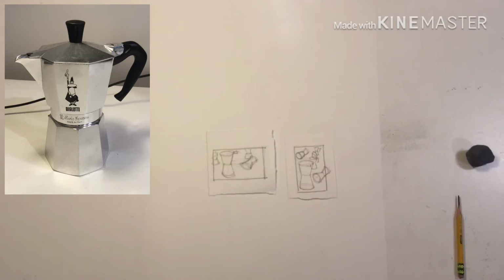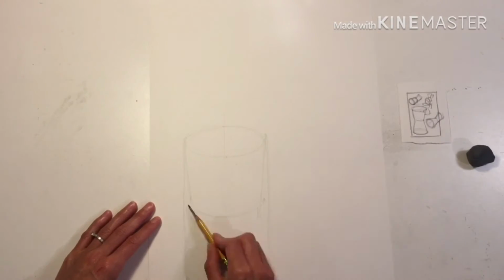Casual Perspective Drawing